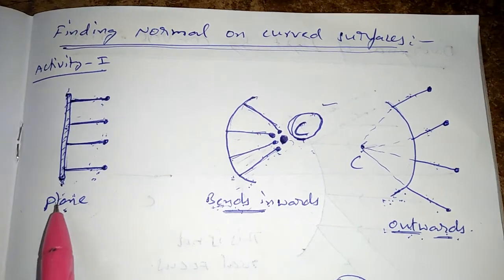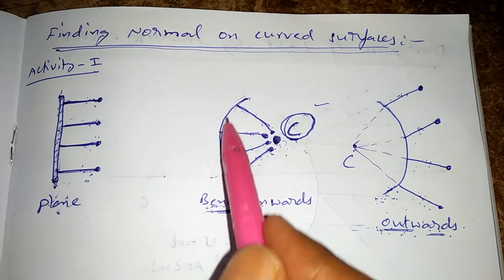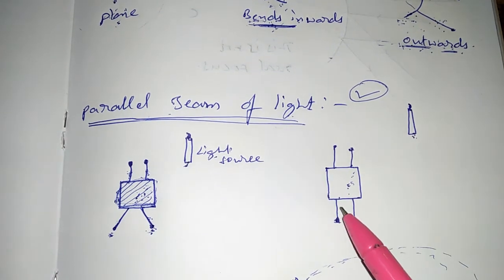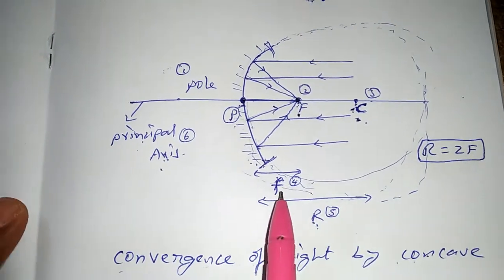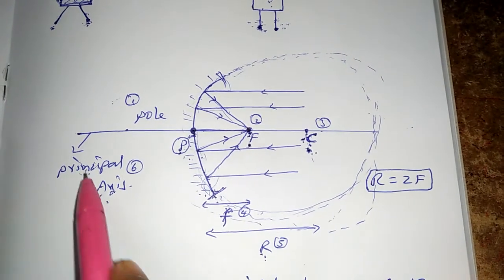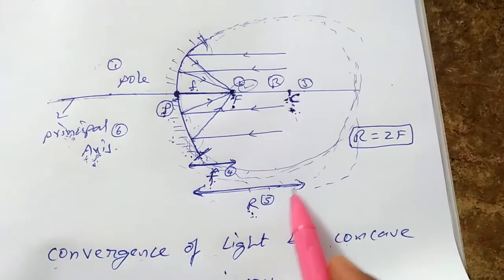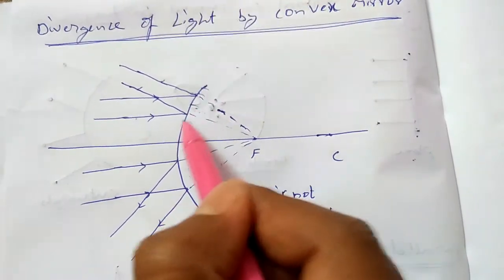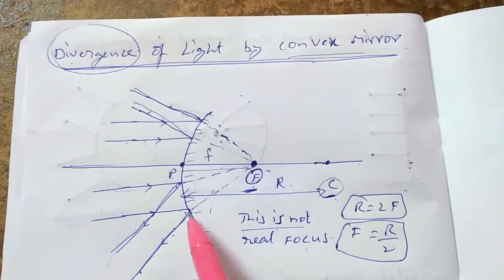Reflection of Light